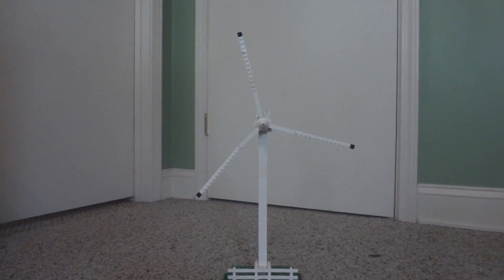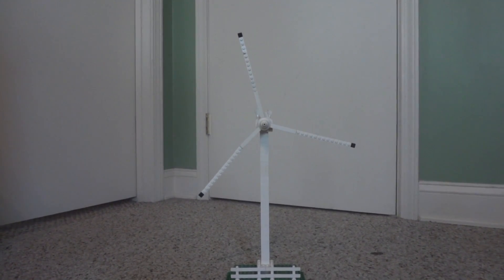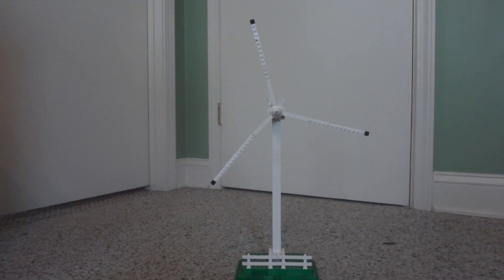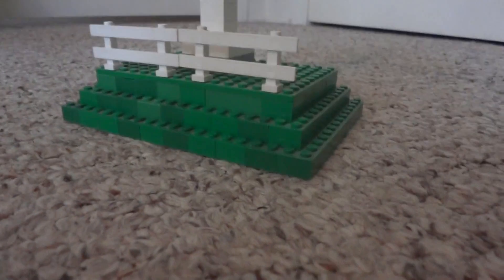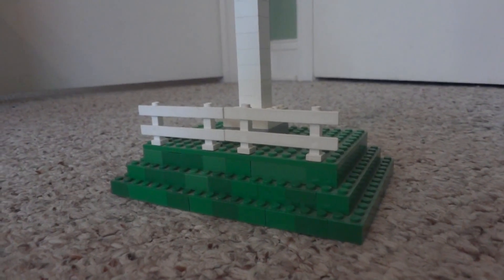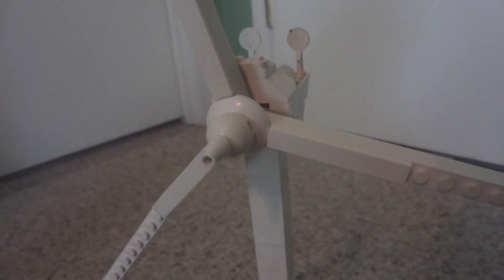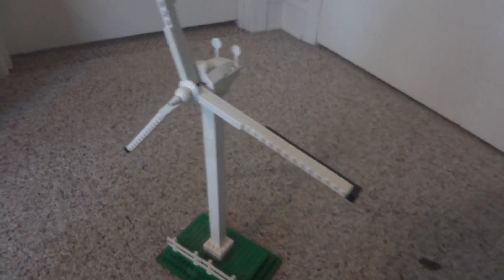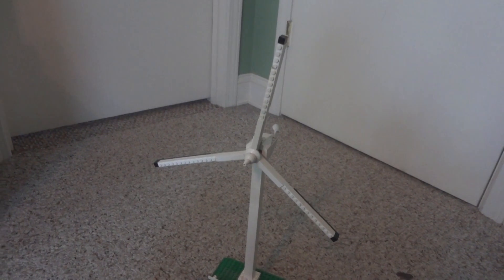Lego Wind Turbine MOC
A look at a wind turbine that was built by me and my cousin.